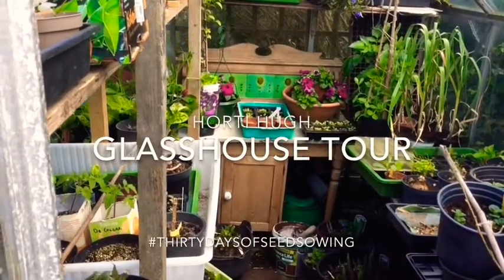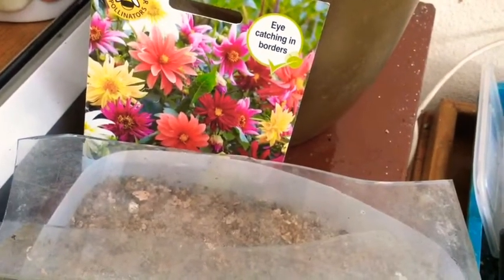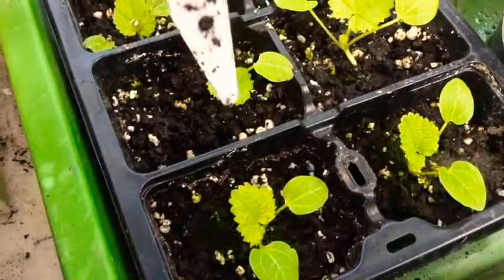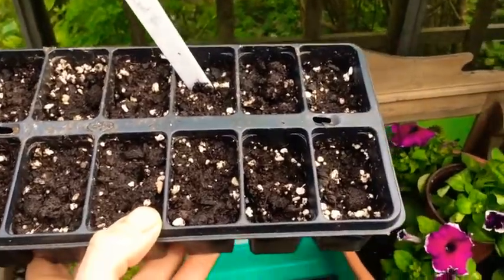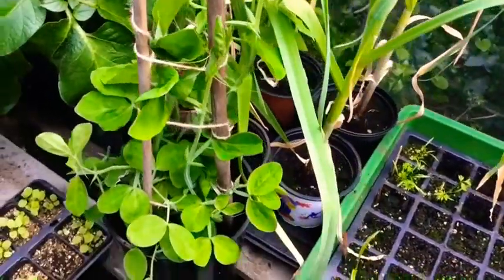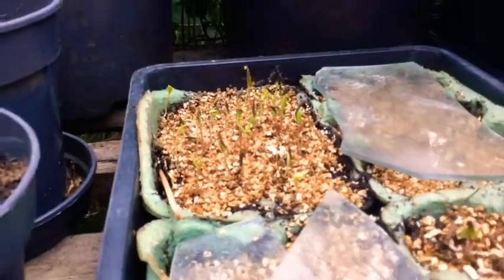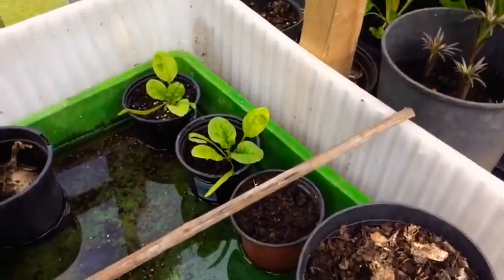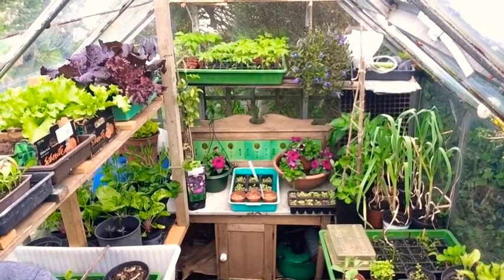Horti Hugh: Glasshouse Tour and ThirtyDaysOfSeedSowing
Hey everybody,

With plenty growing on in the glasshouse, and my seed sowing endeavors, I thought it would be an ideal time to show how things are growing along, what’s working, or not, and what I’m learning.

Over with my Twitter friends, I’m using the hashtag ThirtyDaysOfSeedSowing to encourage myself and others to get sowing and keep sowing at this prime time of year, so thought it worth mentioning here too.

As always, comments and likes are very welcome, and please stay safe and look after yourselves.

All the best, Hugh 😊👍🏼🌿